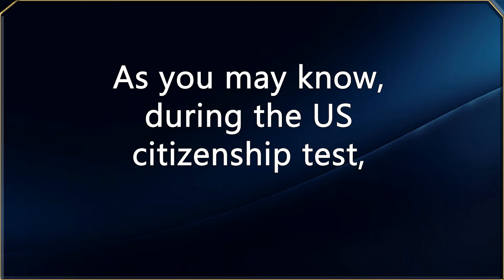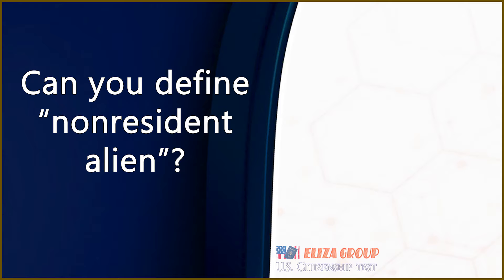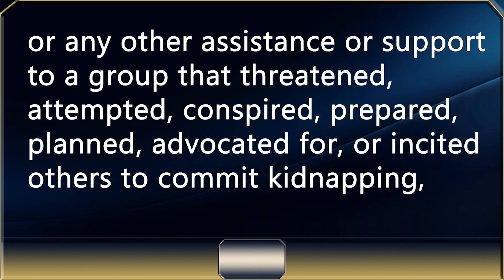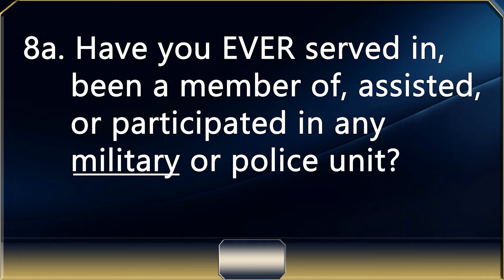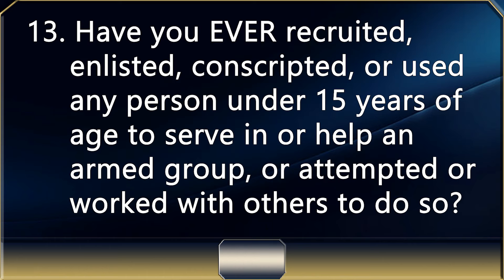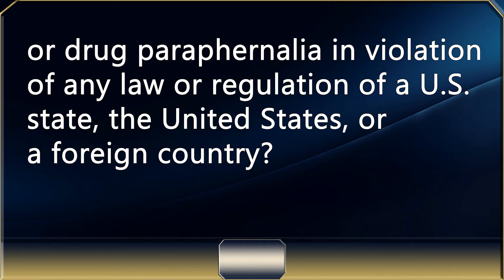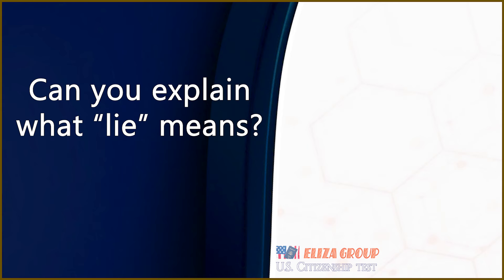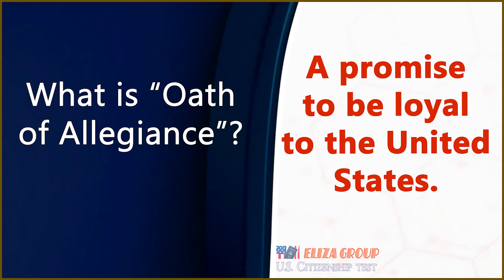New N-400 Form - Full 37 Yes/No Questions & Most important vocabulary - US Citizenship Interview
Full 37 Yes/No Questions & Most important vocabulary - 45 word definitions.
As you may know, during the US citizenship test, the officer will ask the yes no questions on the form N400.
Some people also ask vocabulary definitions when they want to test your understanding of English. A lot of applicants failed the interview because they didn’t learn the word definitions.
So in order to pass your interview successfully, make sure you also learn at least 45 word definitions in this video along with 37 questions.
This is the most important vocabulary that the officer may ask. The 37 questions are on part 9 of the new form N400.
We make everything easy for you.